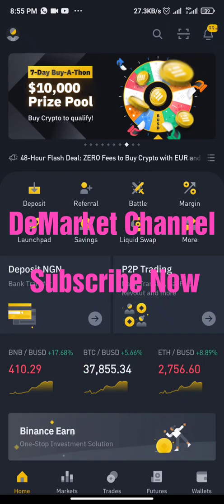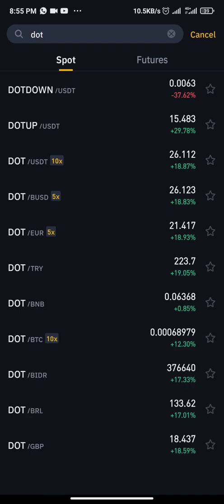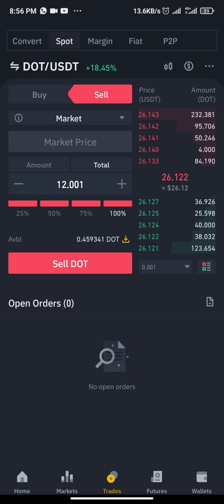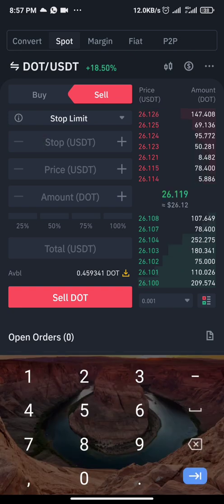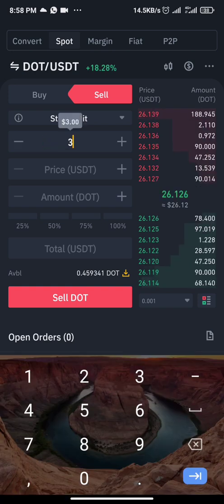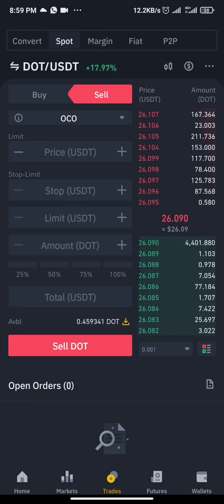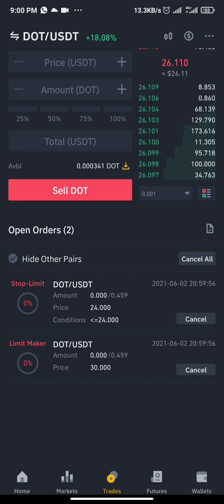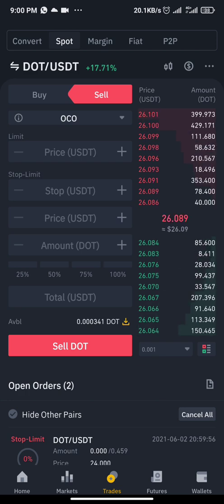How to Set Stop Loss and Take Profit on Binance + Stop Limit + OCO Usage on a Mobile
This video is based on How To Set Stop Loss and Take Profit on Binance App Exchange. How to use Stop Limit Order.

➡️➡️1, 2, 3 Strategy for Forex and Crypto Currency Trader: Class 1